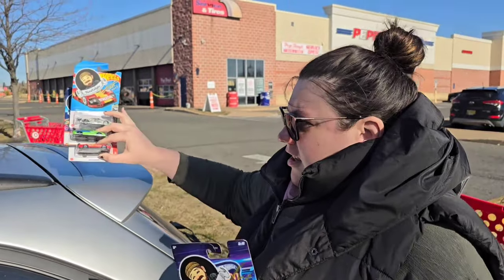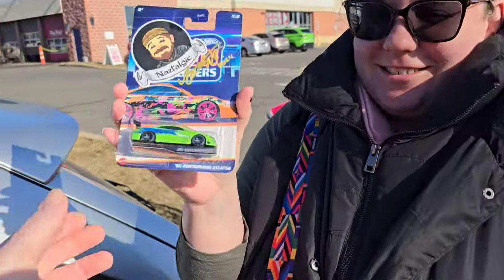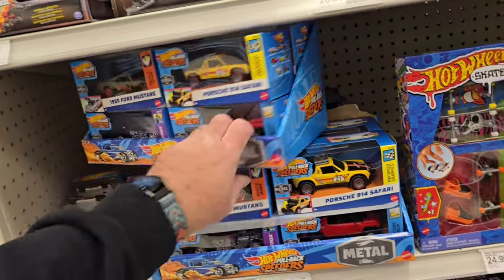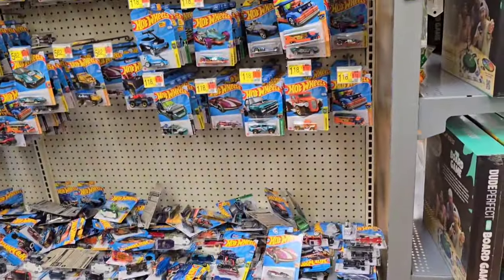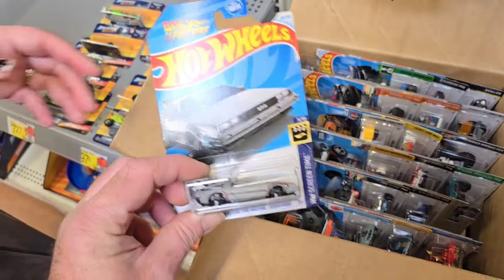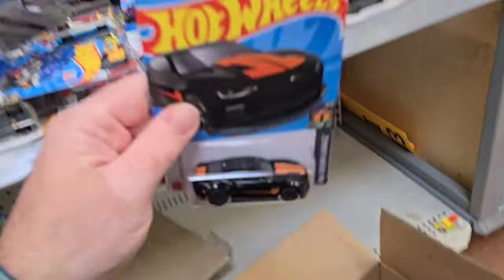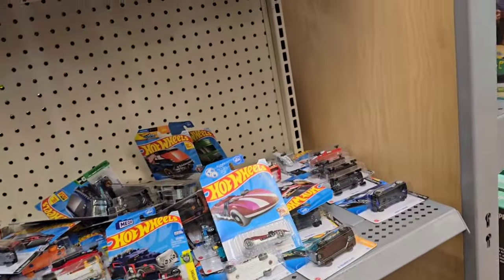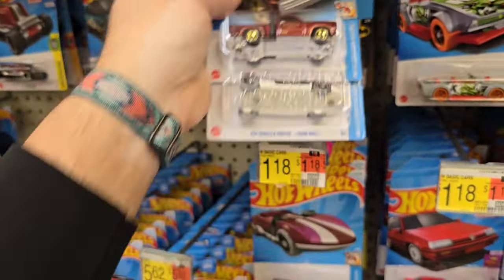Planting free custom hot wheels at target | Full restocked pegs | Amazing peg hunt